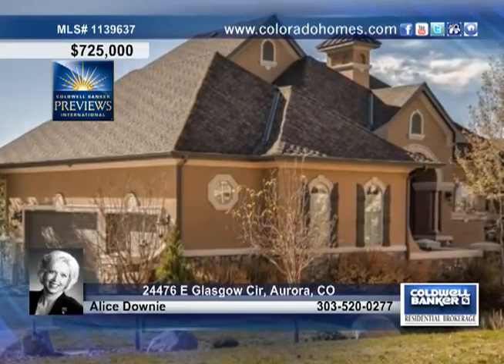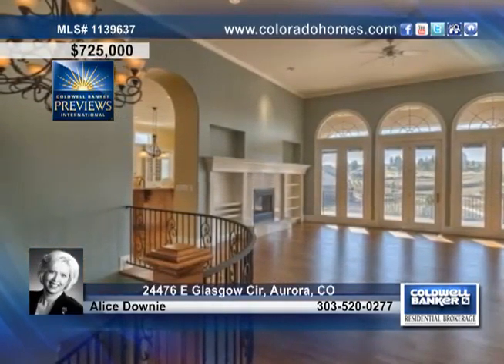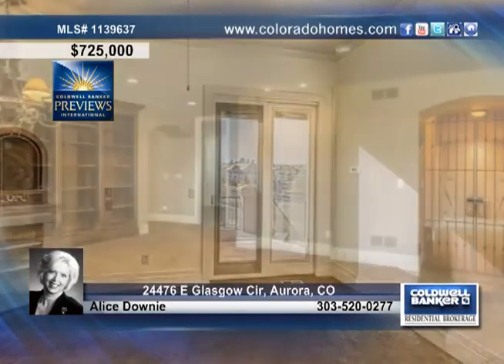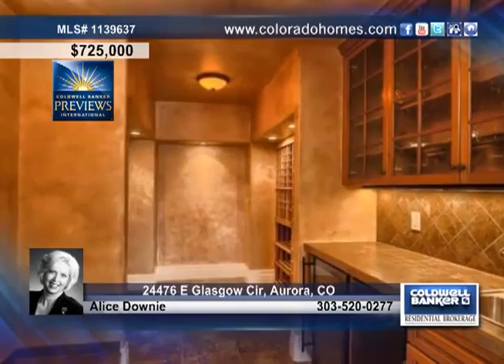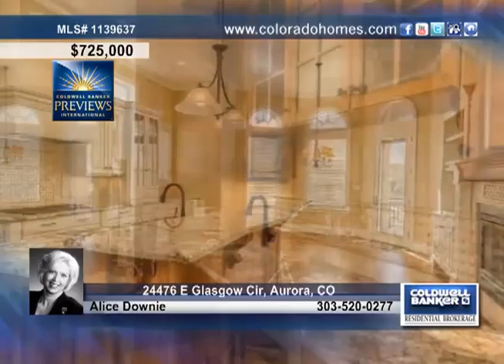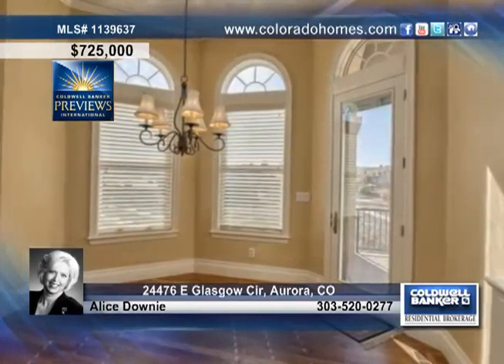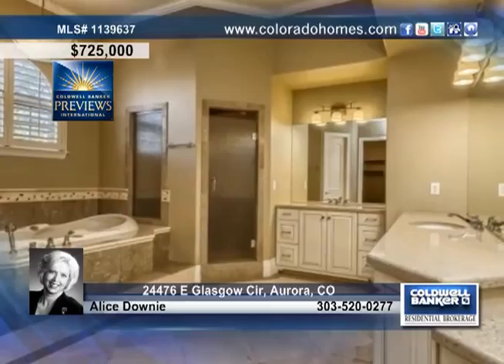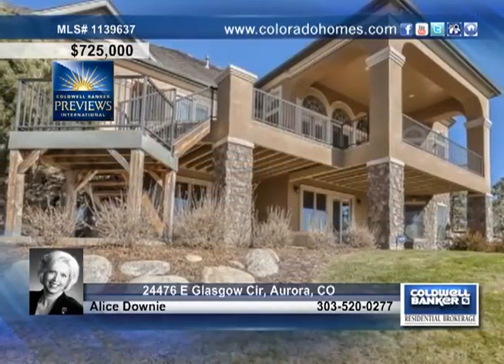Home for sale in Aurora, CO | $725,000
GORGEOUS WALL CUSTOM RANCH WALK-OUT BACKING TO OPEN SPACE**OVER 5000 SQ FT FINISHED**GREAT ROOM FLOOR PLAN**SPECIAL FINANCING INCENTIVES AVAILABLE**HIGH LEVEL QUALITY AND LUXURY FINISHES IN EVERY ROOM**IDEAL FOR ENTERTAINING**.44 ACRE FENCED LOT**PREVIOUSLY SOLD OVER 1M**SIDES/BACKS TO WALKING TRAILS**WINE ROOM**GOURMET KITCHEN WITH SLAB, UPGRADED CABINETS &amp; APPLIANCES, ISLAND AND BREAKFAST AREA**MASTER SUITE TO INCLUDE THE BEDROOM, BATHROOM AND ADDITIONAL ROOM/STUDY**SPA LIKE MASTER BATH**